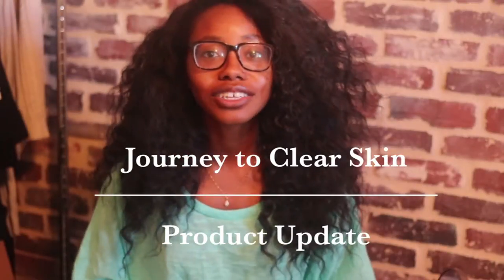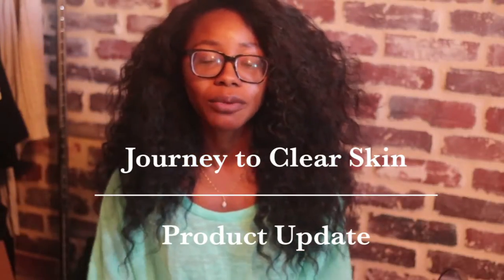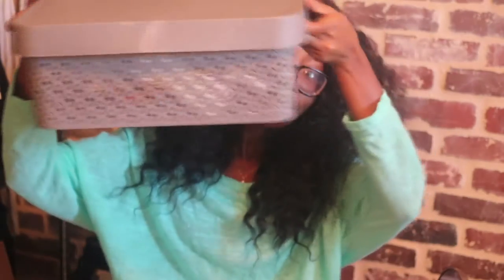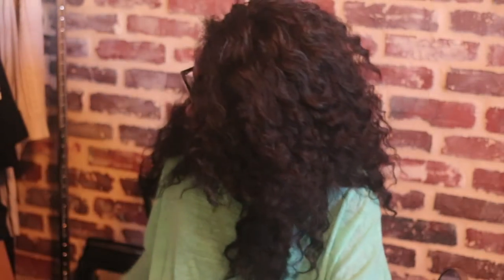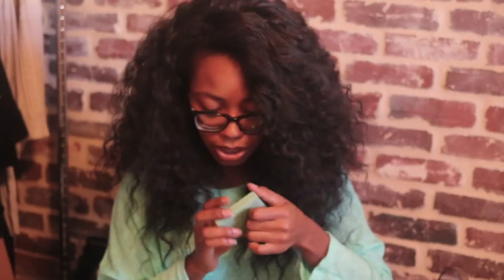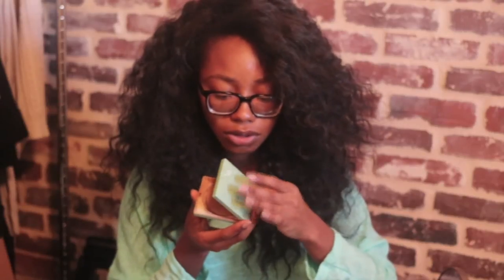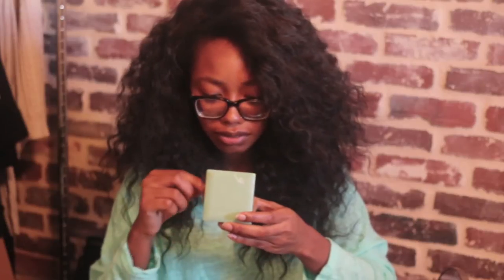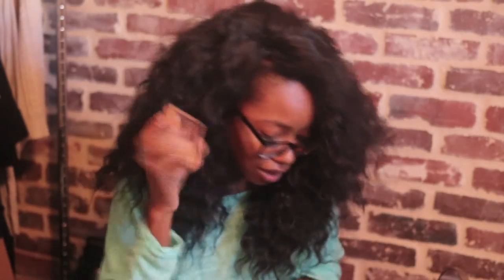Journey to Clear Skin| Product Update for Hyperpigmentation and Acne Scars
This is an update including the products I'm currently using on my skin to combat hyperpigmentation and to get rid of my adult acne.

PRODUCTS MENTIONED
RA Cosmetics Black Soap
Mario Badescu Glycolic Foaming Cleanser
Mario Badescu Vitamin C Serum
Mario Badescu Oil Free Moisturizer SPF 30
NOW Rose Hip Seed Oil
Thayers Alcohol-free Unscented Witch Hazel Toner
Neutrogena Visibly Even Daily Moisturizer With Broad Spectrum Spf 30 Sunscreen
Grapeseed Oil
Tretinoin